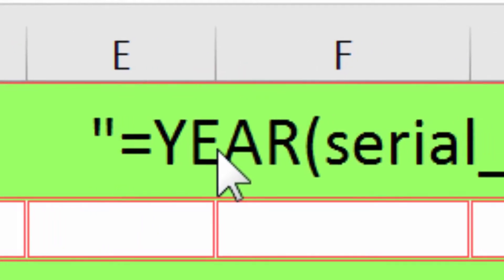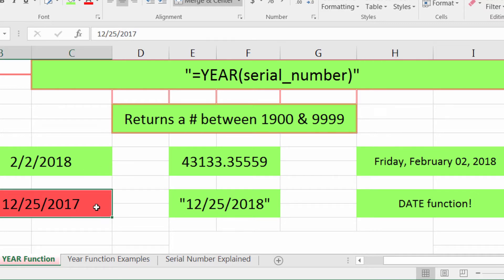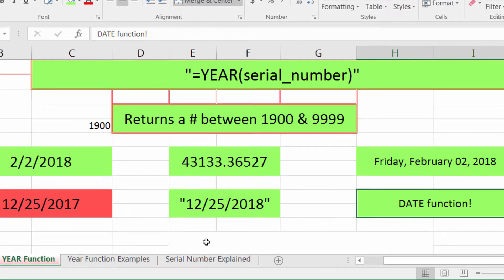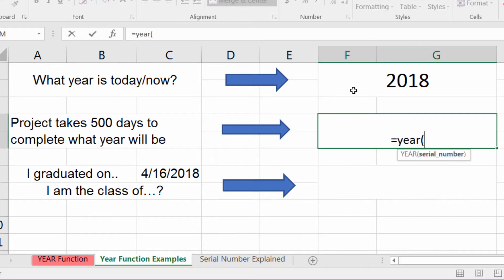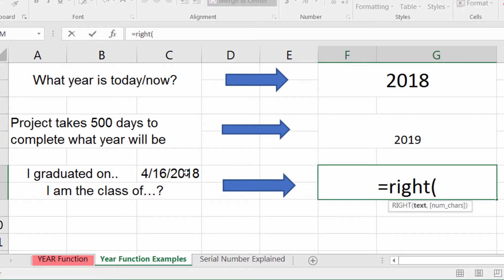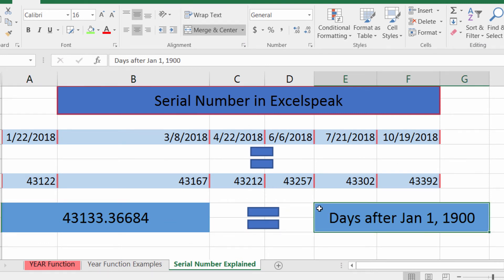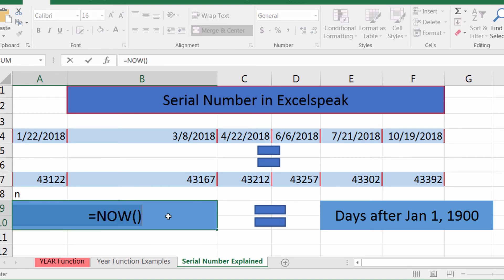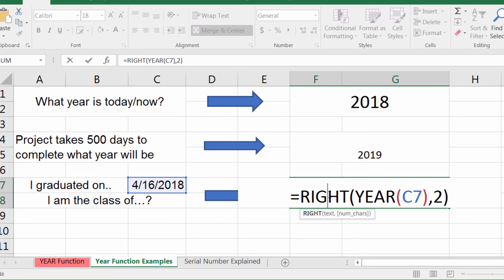How to use YEAR function in Excel 2016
Waking up being like "What YEAR is it?"  Equip this function my viking friend. Questions, comment, suggestions? Drop a note below. Thank you!
I'm Josh with Evergreen Tutorials and I'm committed to bringing you high quality educational content from my YouTube channel.